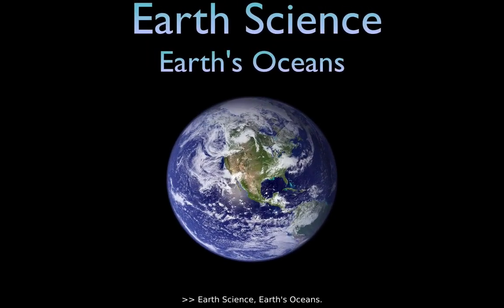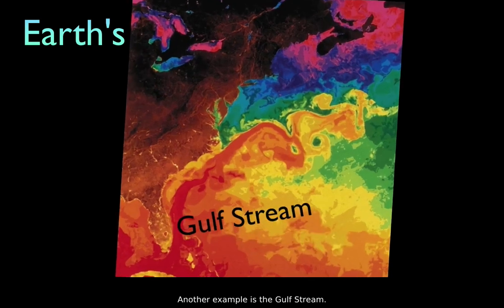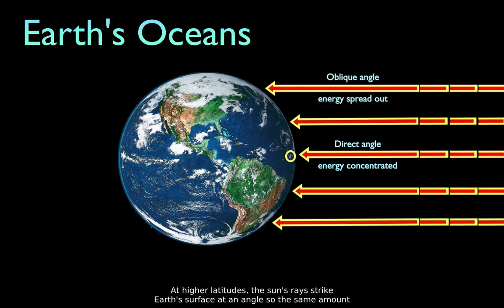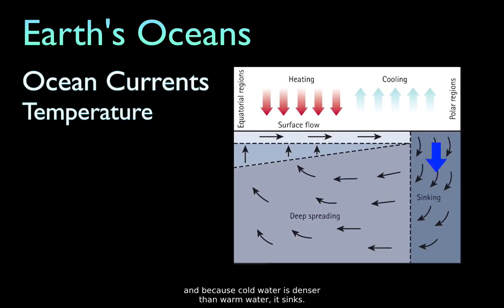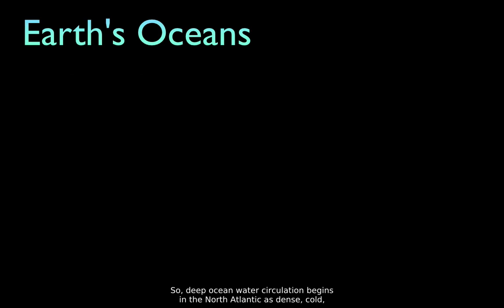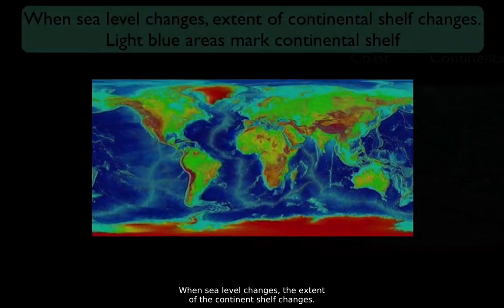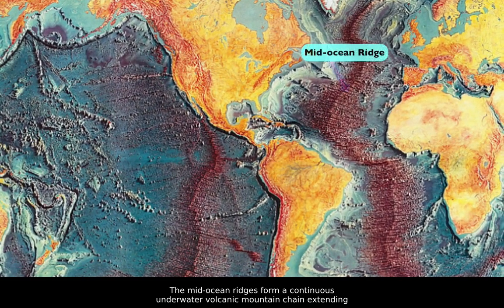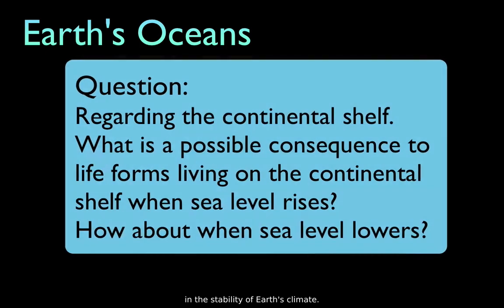Topic Video: Earths Oceans